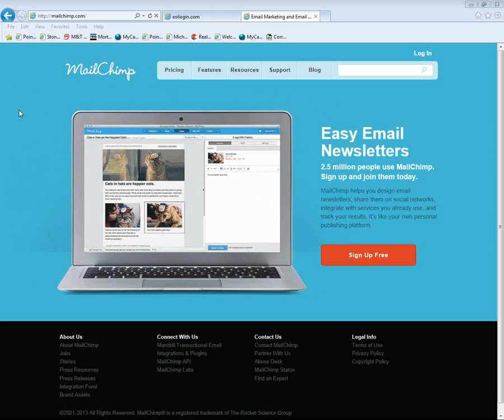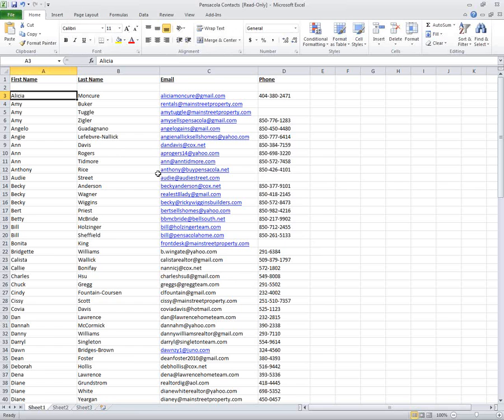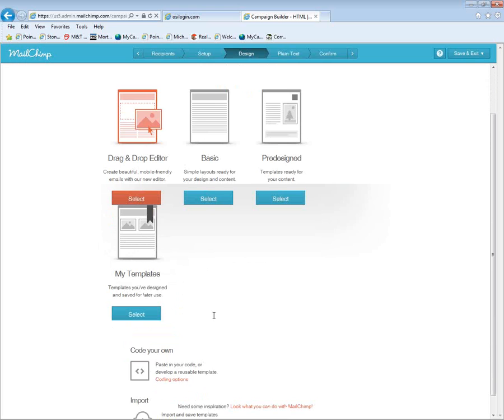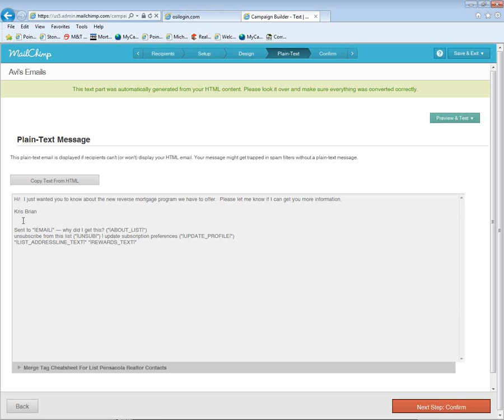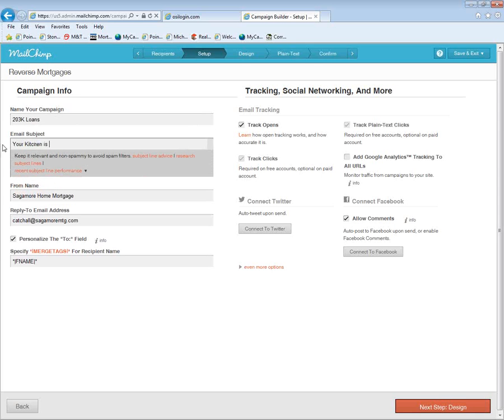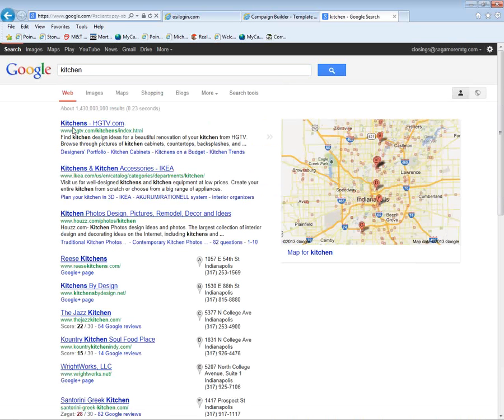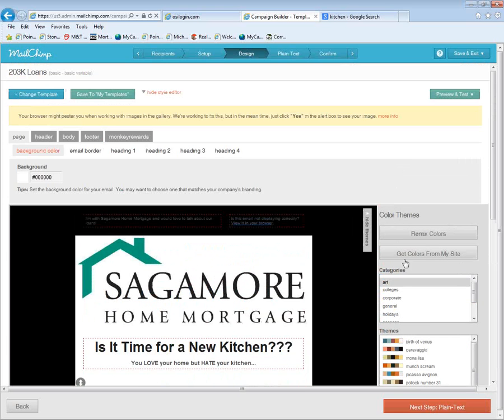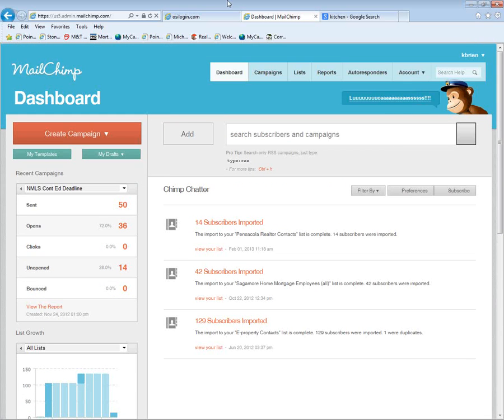Loan Officer Email Marketing 101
A walkthrough on how to utilize an email campaign such as mail chimp to easily send emails to your realtor or partner database by only spending 1 hour for two months worth of automatic emails.  Work smarter!